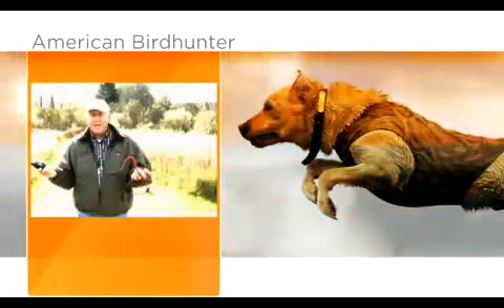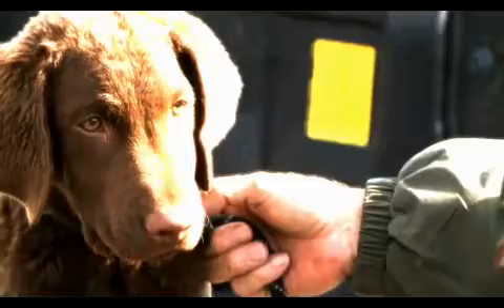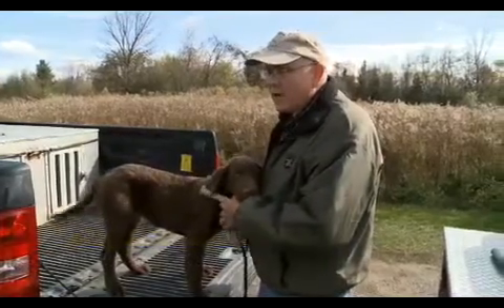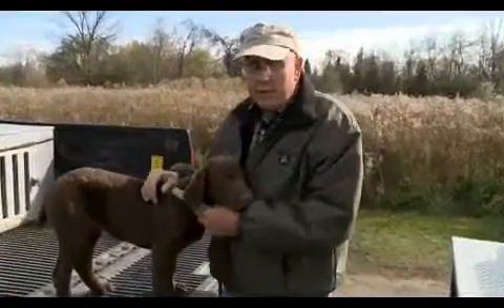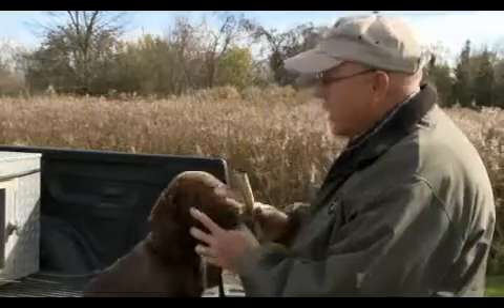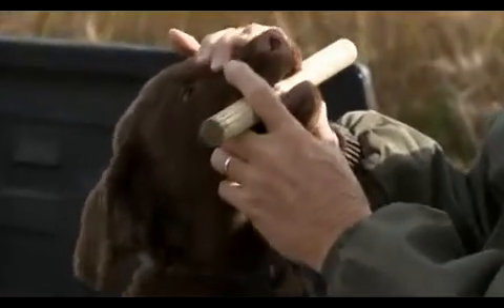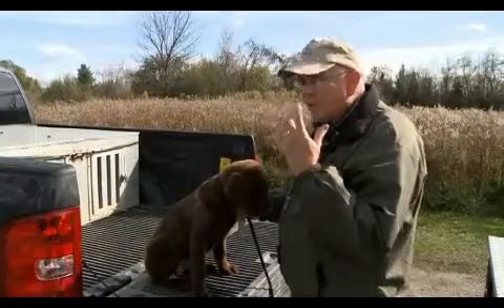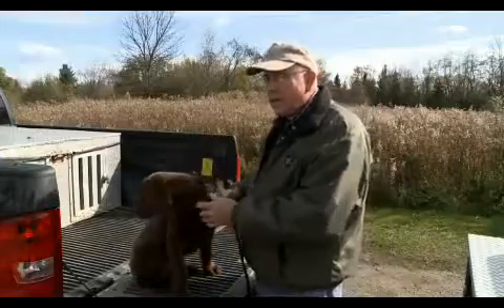CanadaPets Video Series - TRAINING TO RETRIEVE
with great reviews

TRI-TRONICS TIP OF THE WEEK-From BENELLI'S AMERICAN BIRDHUNTER. Charlie Linblade, owner of Michigan WingShooter, offers dog traininig advice.